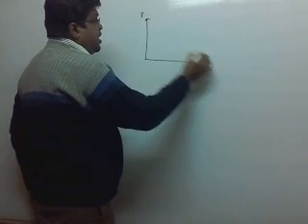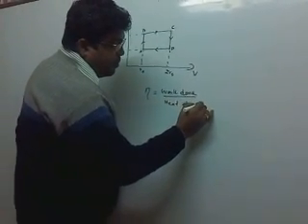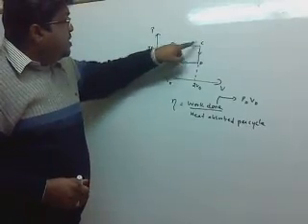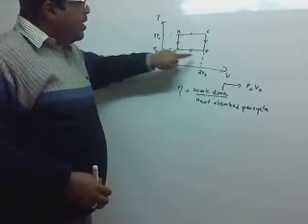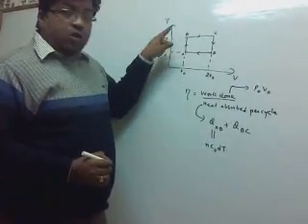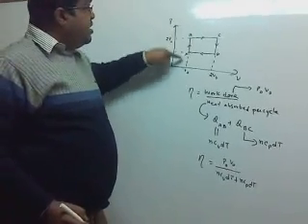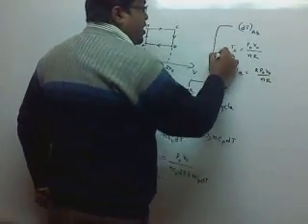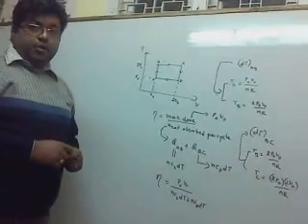Thermodynamics ,Efficiency of Cyclic Process JEE NEET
Efficiency of Cyclic Process: JEE NEET  Series